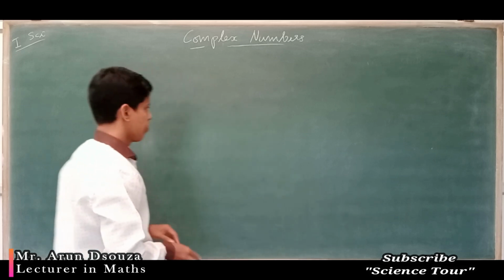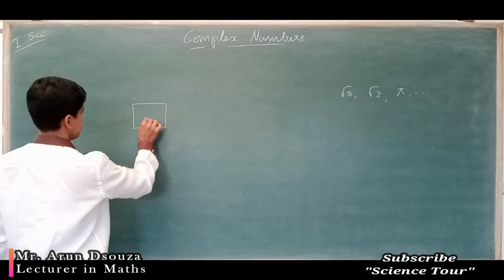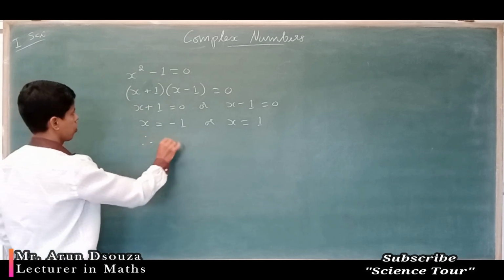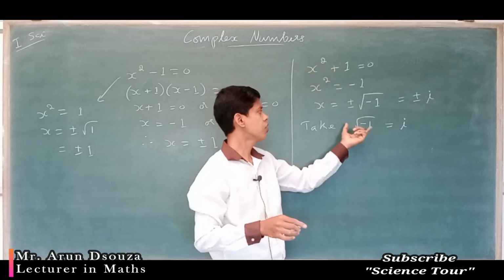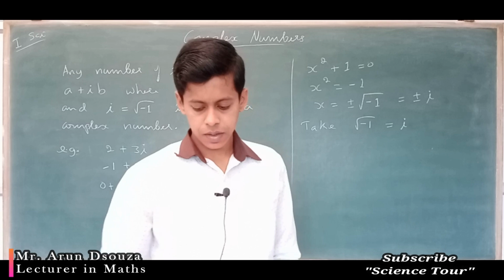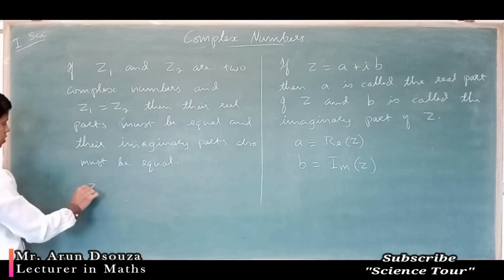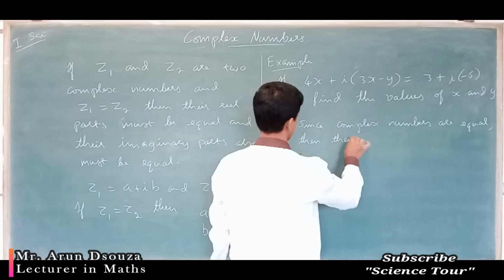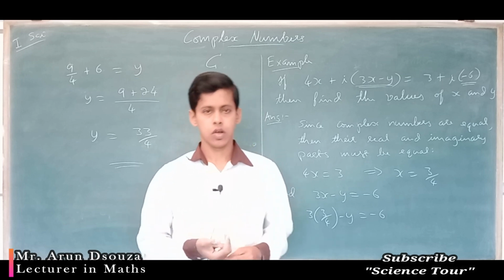Introduction to Complex Numbers | Class 11 Mathematics Class | Mr Arun Dsouza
COMMERCE: CEBA/HEBA/EBAS

SCIENCE:  PCMB/PCMC/PCMS